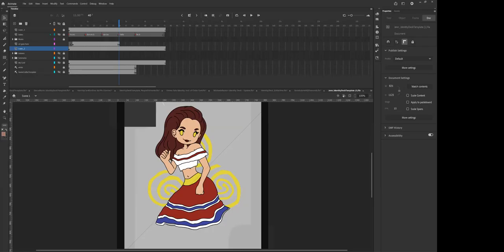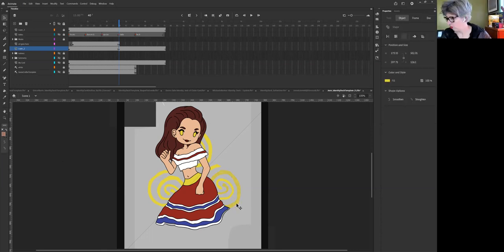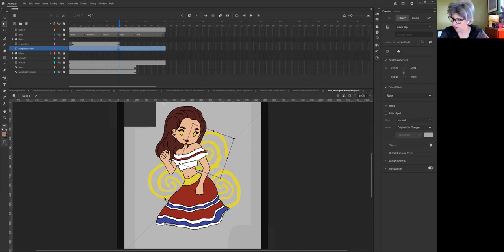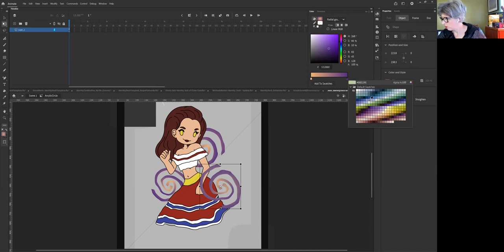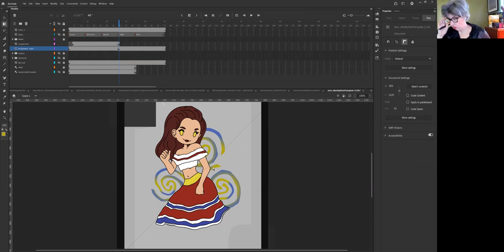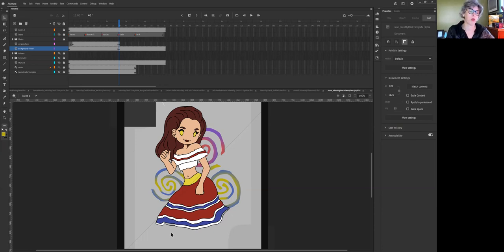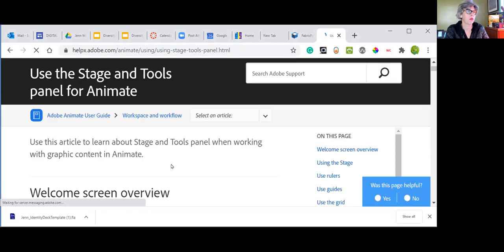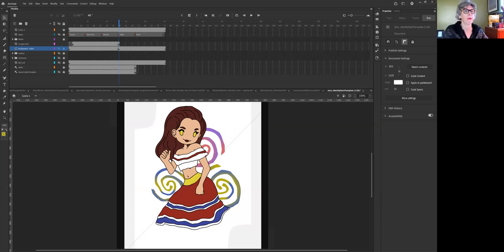Gradients On Assets Movie Clip Color Shifts in Animate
Using the Movie Clip Symbol Method to Shift Colors in Animate.
How to create gradients in Animate.
How to adjust gradients in Animate using the Gradient Transform Tool.

Art by Jenn Martinez.